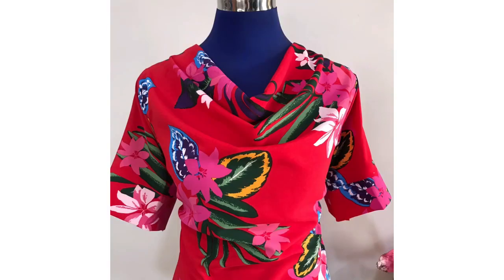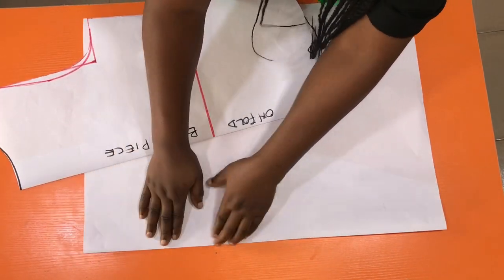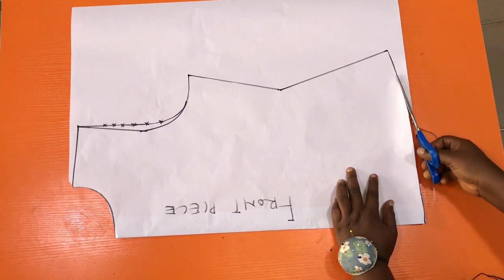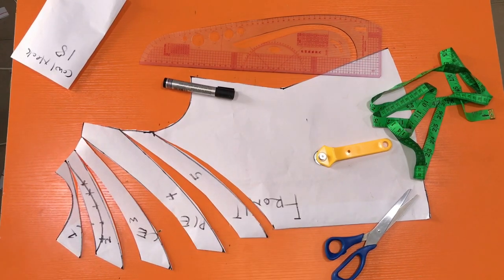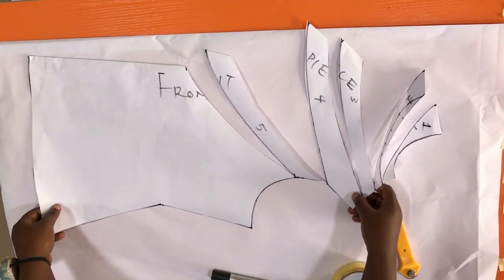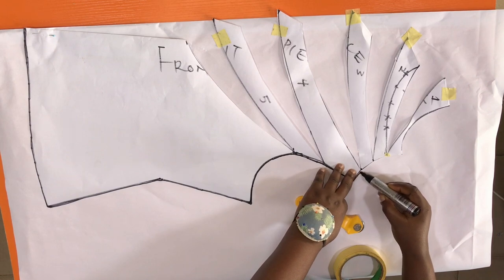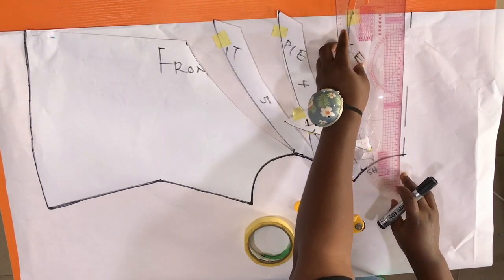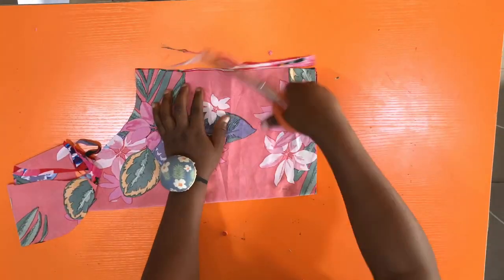How to cut and sew Cowl Neck Top| EASY METHOD| Beginner Friendly| Cowl Neck Video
In this video, I share an easy method of cutting and sewing cowl neck top.

Feel free to drop your comment.

Music
YouTube studio